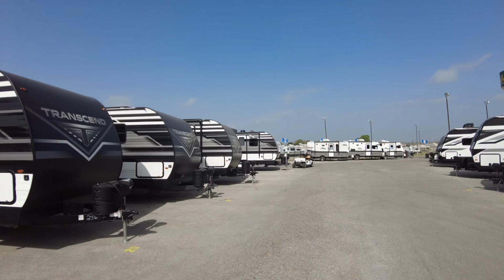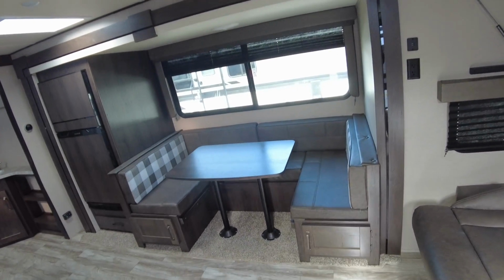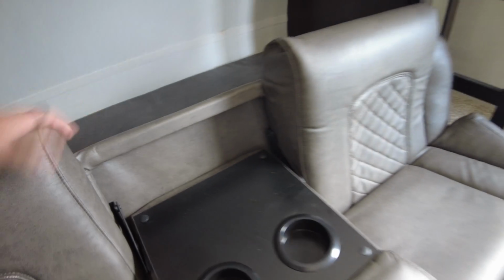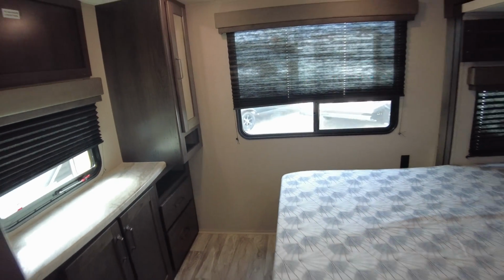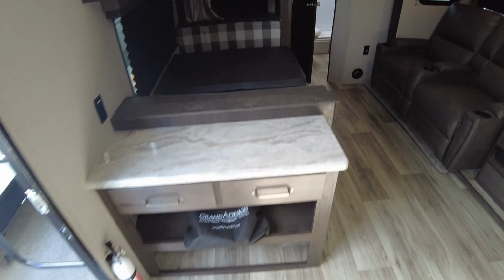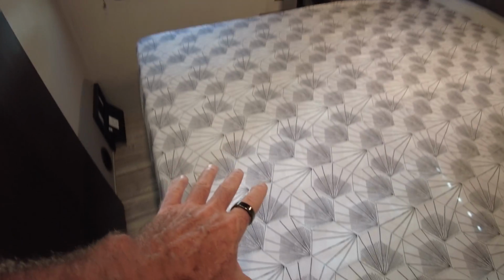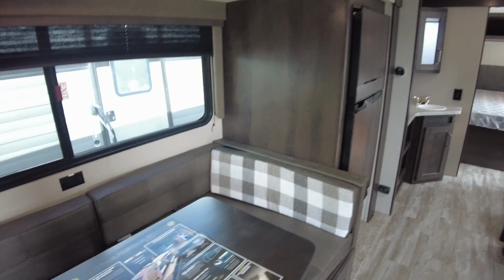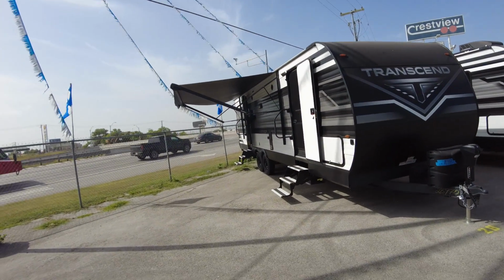STEPHANIE TRANSCEND OPTIONS